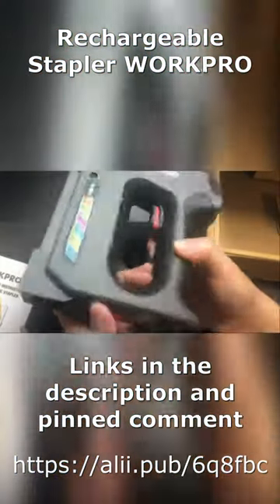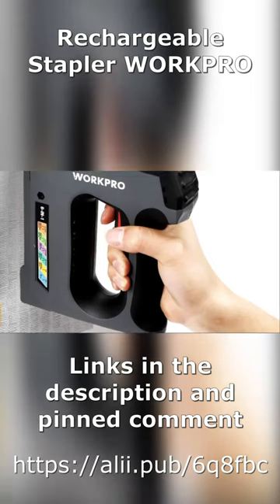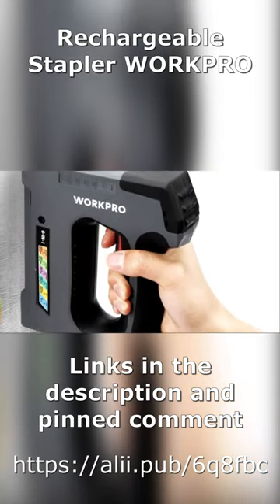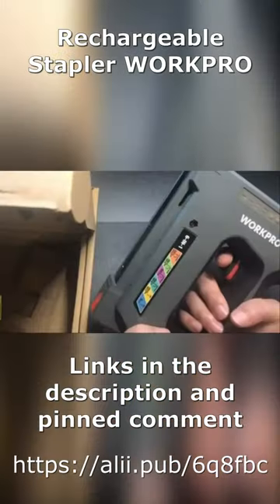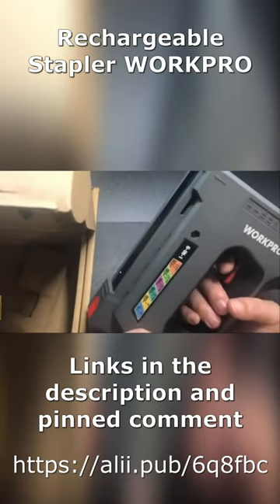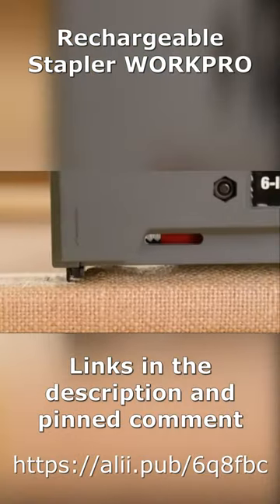Rechargeable Stapler WORKPRO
⚡ Electric Stapler WORKPRO,
3.6V. lithium-ion stapler gun,
wireless heavy duty stapler 6 in 1 ⚡
Battery stapler

battery stapler,battery stapler,construction stapler,stapler,shorts

#battery stepler#battery stapler#construction stapler
#stapler video#aliexpress#short